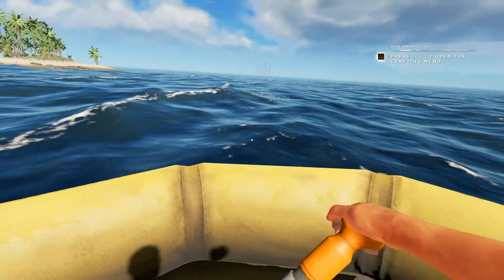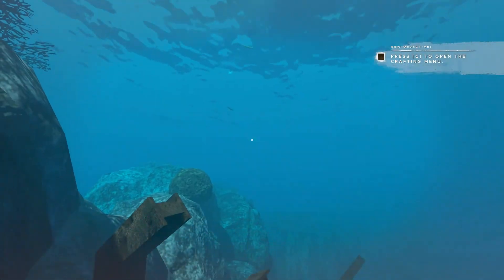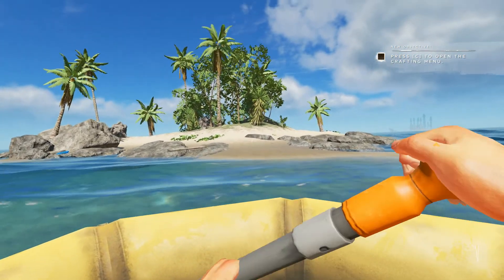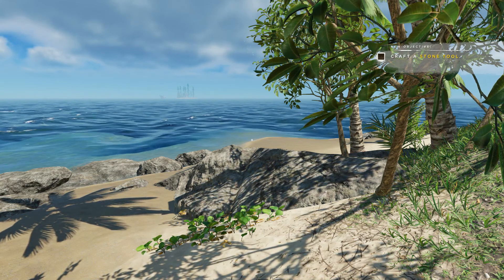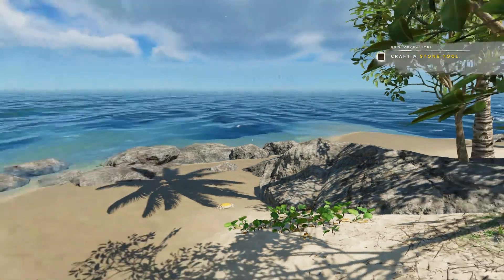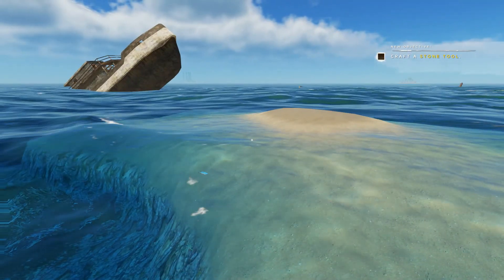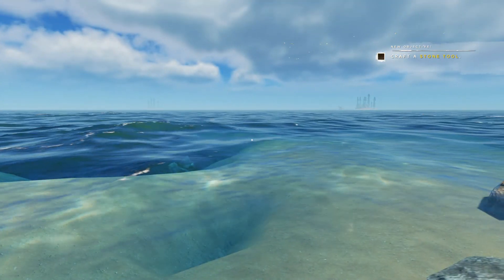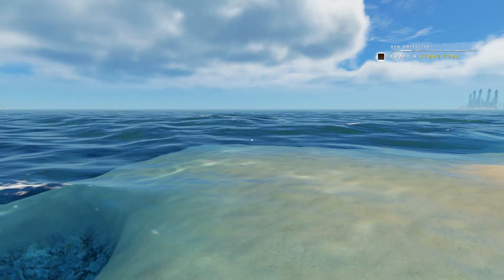Stranded Deep Stable Branch Update 0.28. (Skinning is Now Working!)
New patch for the stable branch came out, and it's... well a mix of good and bad. Buckets have been removed. The sheer abundance of buckets made water not even a thing, but now you can make clay pots to hold water. Some things better, some not so much. Please note, Skinning was fixed in a hotfix this Morning.

"Killers" was edited for length for this video